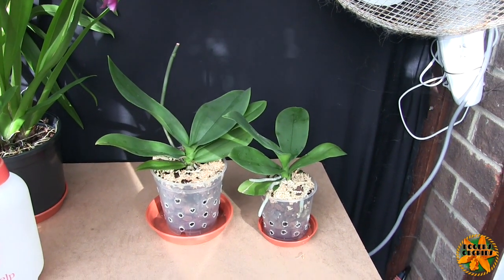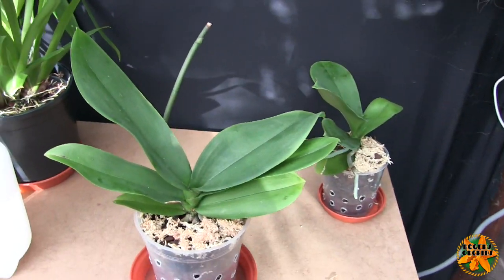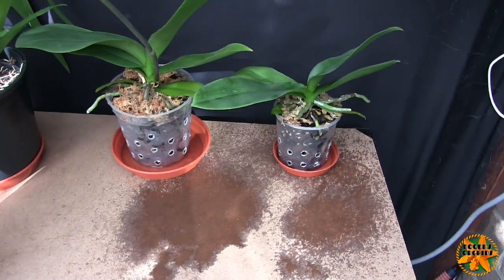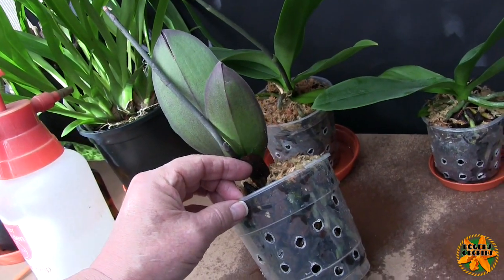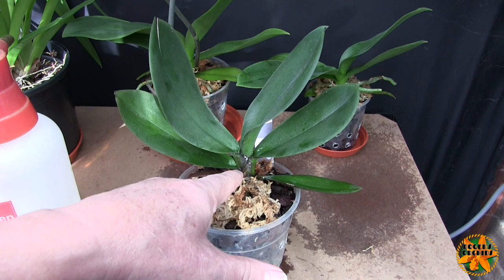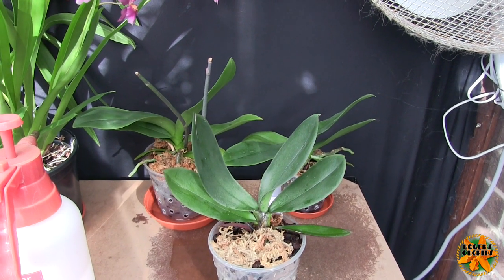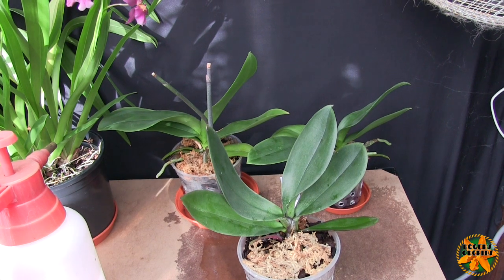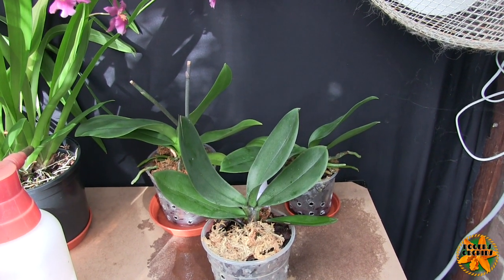Store Bought Phalaenopsis Pt 12 - A 6 Week Update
The series is suitable for beginners and more experienced growers alike and concentrates on growing these 'store-bought' Phalaenopsis in the home (rather than in my orchid growroom). It starts with looking over the newly-bought plants and follows them on through looking in their pots, repotting and finding a place for them to grow. There is information about pot selection, media, watering/feeding and other care aspects. The series will get updates as time goes on while I still have these orchids.
In this update as a few 'bugs' were seen, there is a chat about dealing with them.